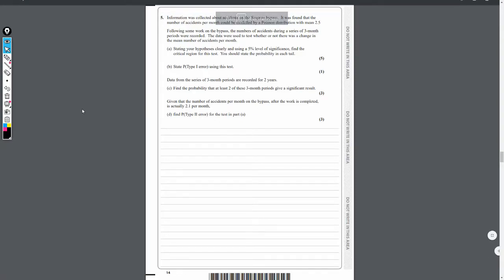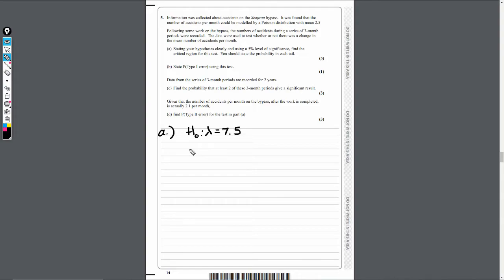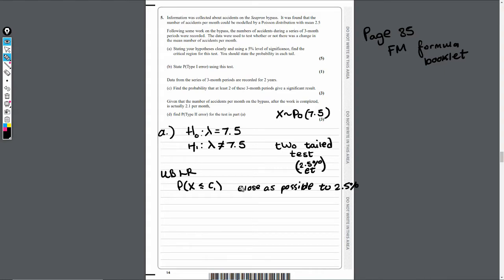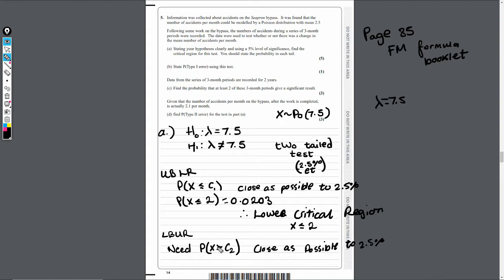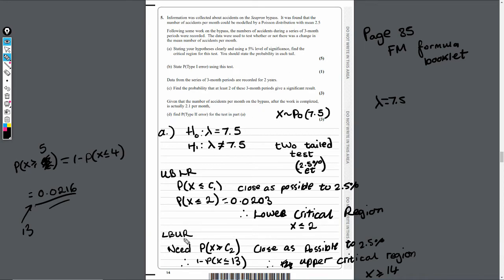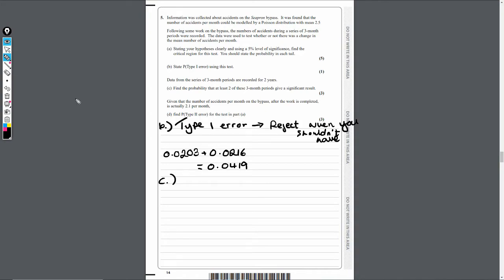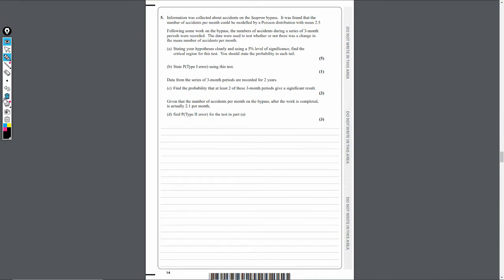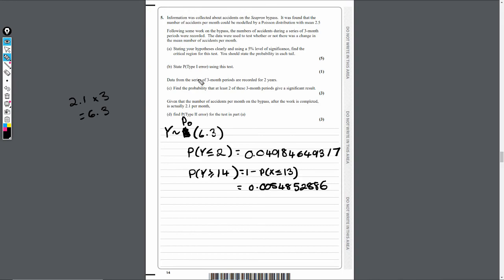Edexcel A Level Further Maths: June 2019 Statistics 1 - Q5 (Hypothesis Testing For Poisson)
Q5 from the Edexcel A Level Further Maths June 2019 Paper for Statistics 1 takes a look at Hypothesis Testing for the Poisson Distribution.

Students are tested with being able to perform a hypothesis test for a Poisson distribution checking whether the mean is equal to 7.5

Several follow up parts test the students understanding of Type I and Type II errors and being able to work the probability of these errors out.